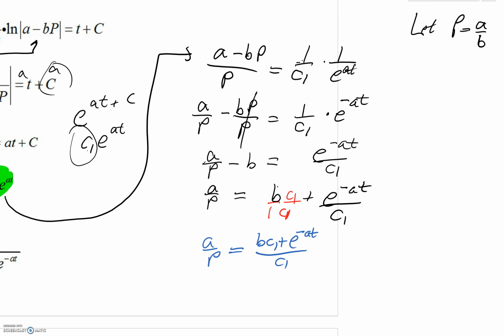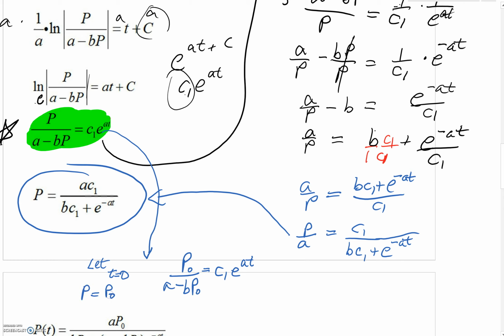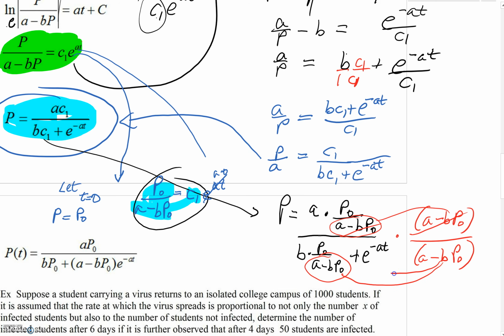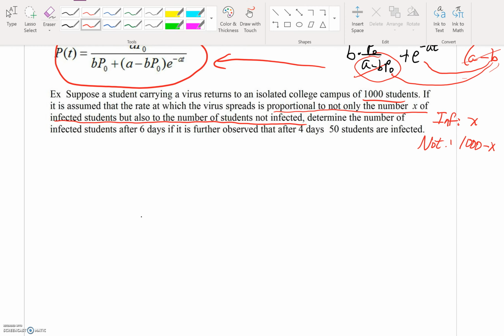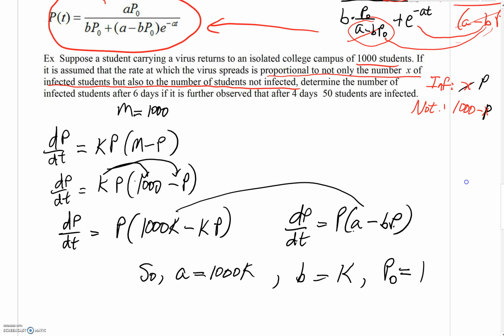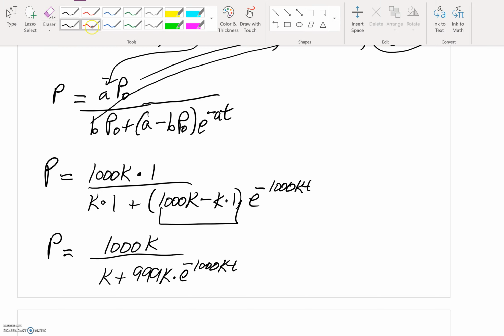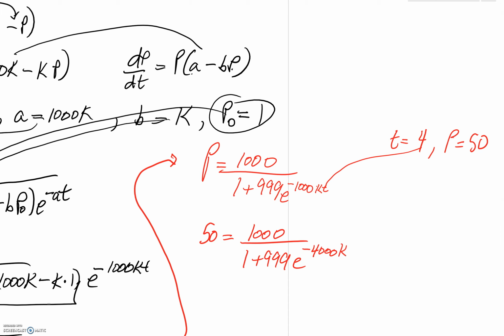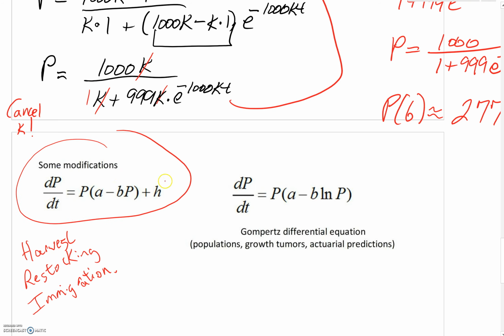Diff Eq 3.2 Part 2